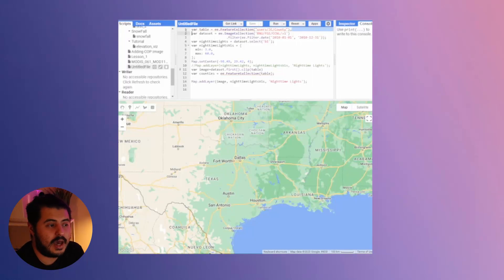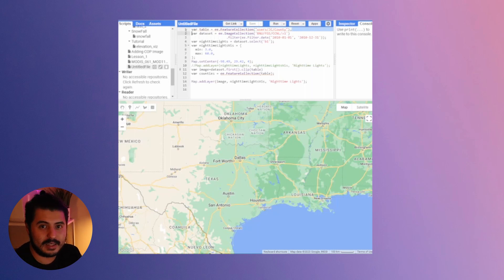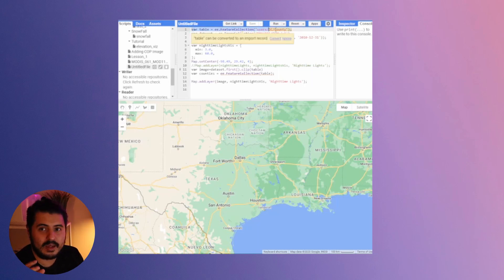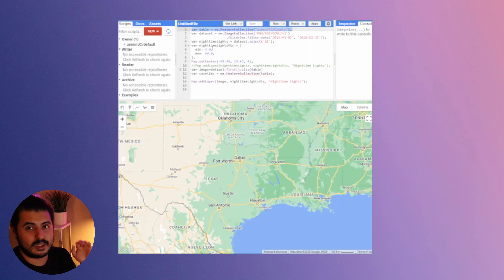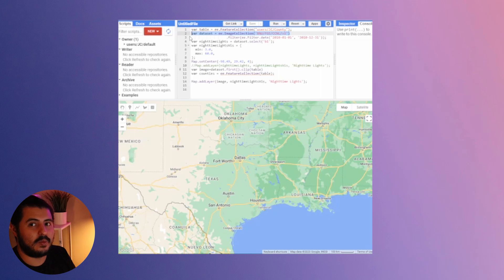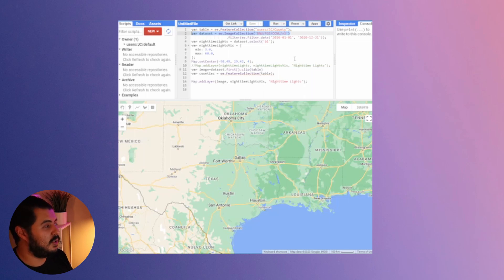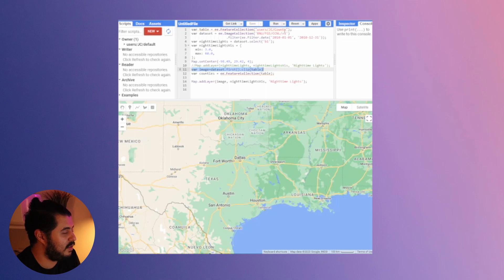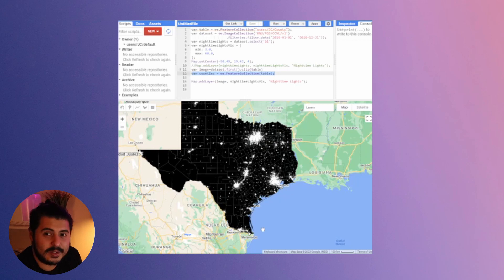Clipping Image Collections Using Shapefiles in Google Earth Engine -Tutorial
One of the most challenging aspects of Google Earth Engine is managing the size of image collections. Remotely sensed images, by nature, are large. But what if you want to clip images so they are smaller and concentrated within a study area?

To solve this problem I've put together a script you can find here: